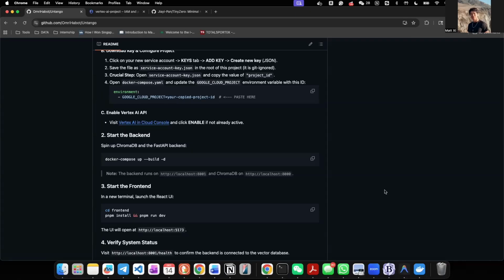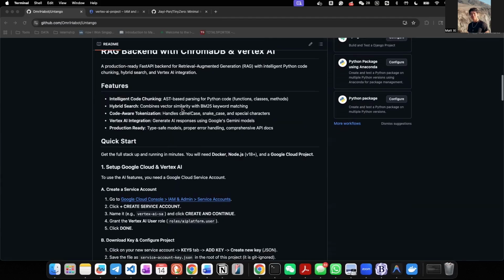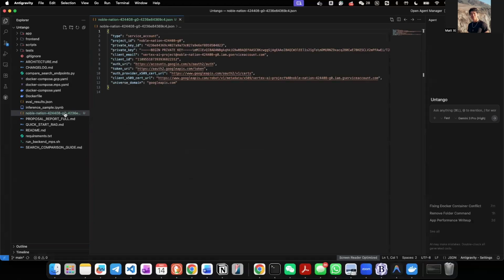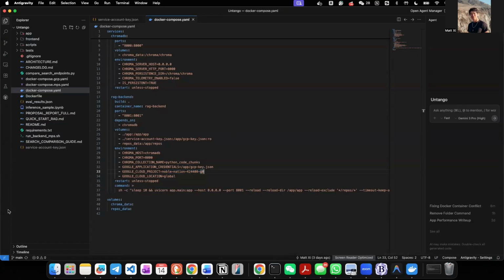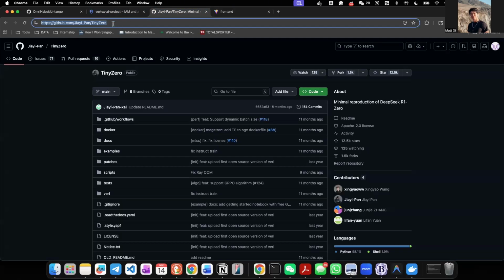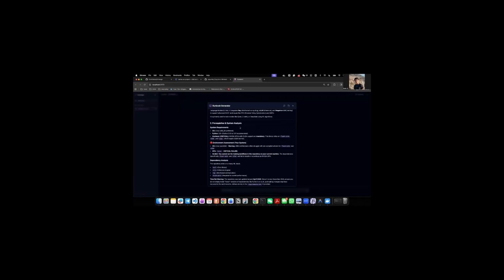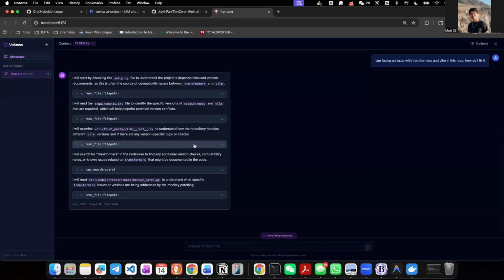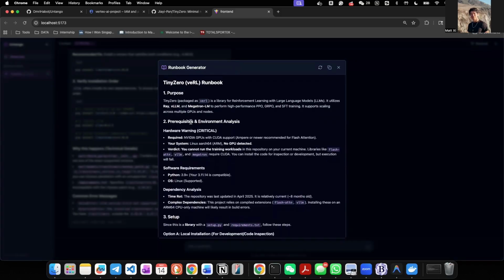How to use Untango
This video showcases how to use Untango.

Untango is designed to help developers understand, set up, and debug unfamiliar codebases by automatically analyzing both the local repository and its external dependencies. Using Untango typically follows a simple, structured workflow.

Untango is created as part of a Columbia University project.